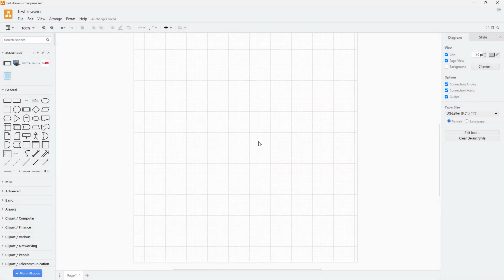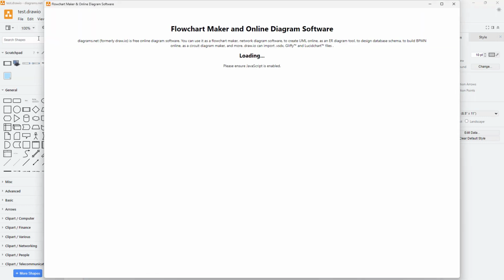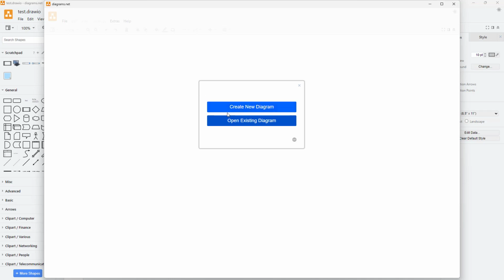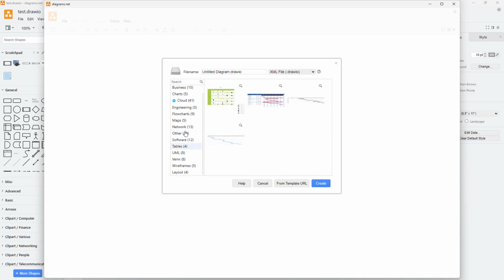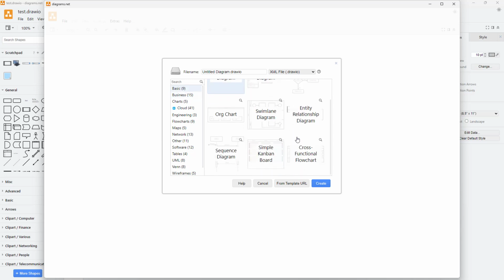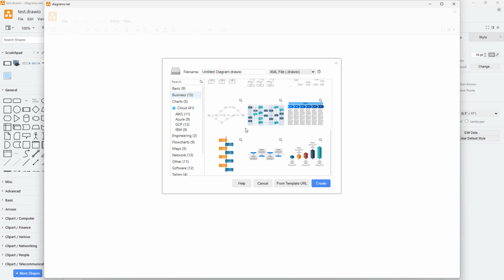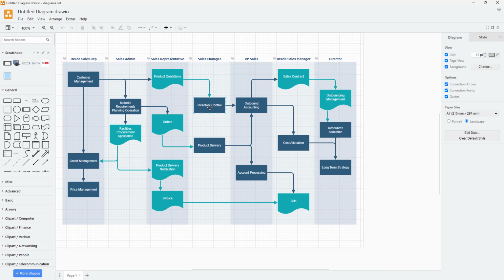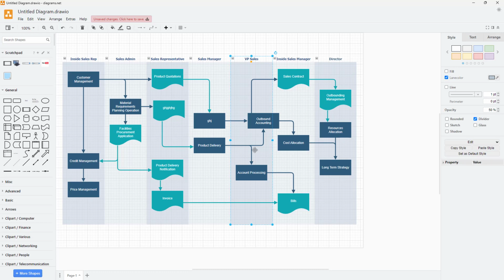Diagrams.net Tutorial - Lesson 24 - Using Diagram Templates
In this tutorial, we will be discussing about Using Diagram Templates in Diagrams.net.